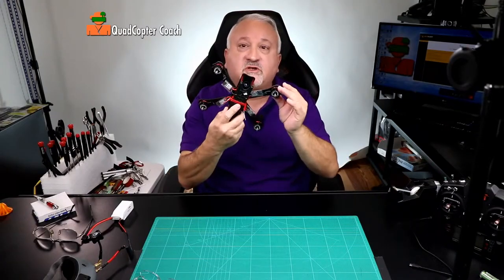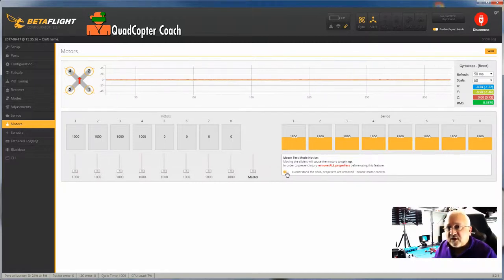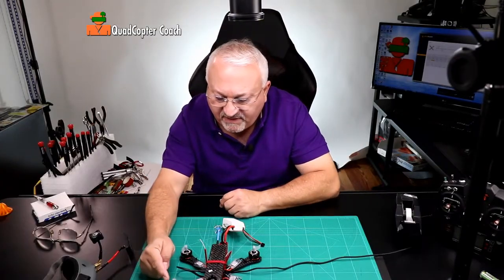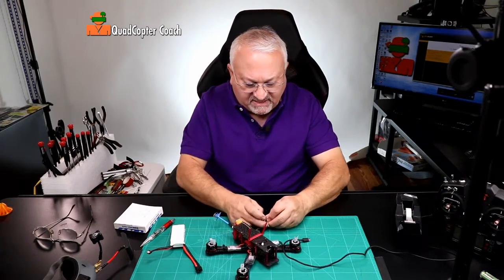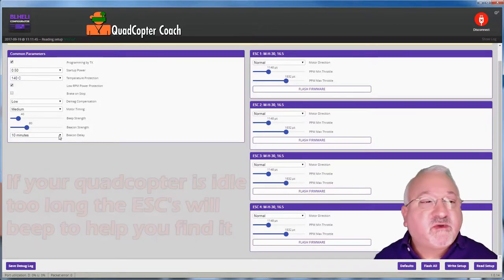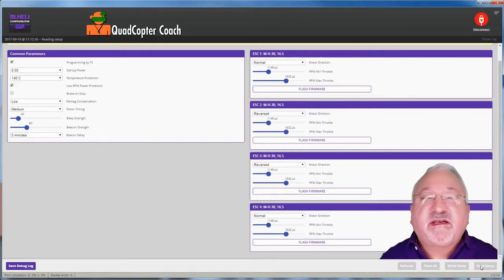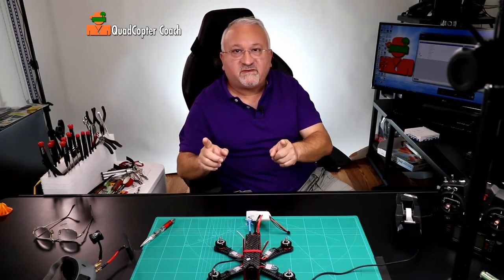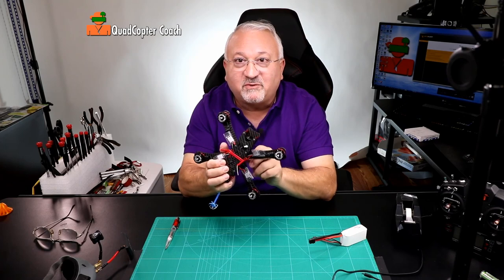50-Motor rotation test fixed